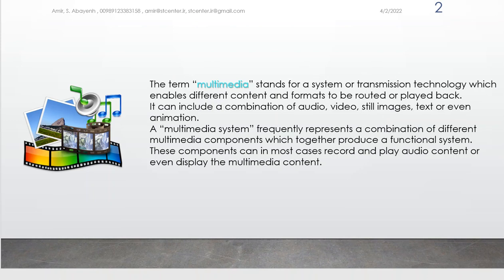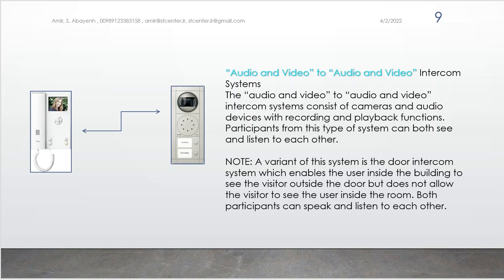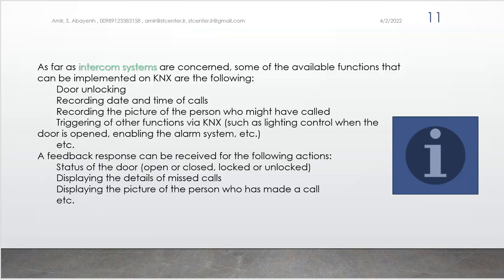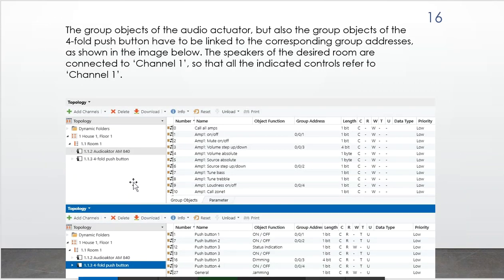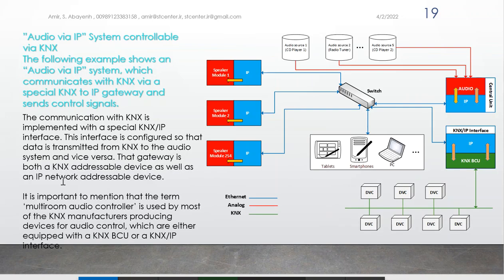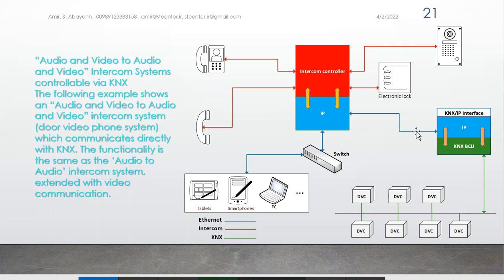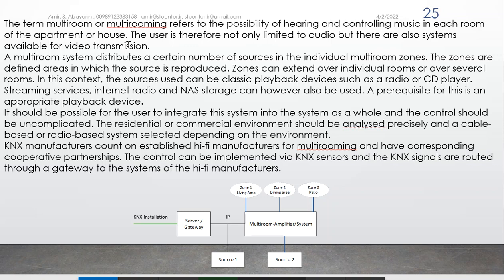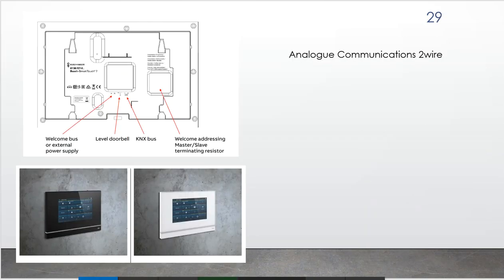Multimedia - KNX Advance Course - Chapter08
Here in this video, I teach you chapter 08 named "Multimedia" of the Advance course. The main idea of the chapter is to make some key information on sound system in KNX. How to connect it and how to configure it.

Please consider my video and let me know your feedback. You are more than welcome, I try my best to help you.